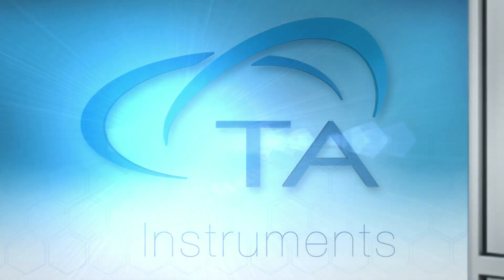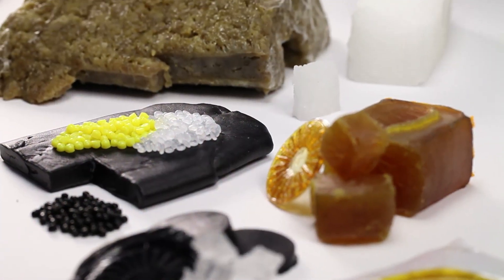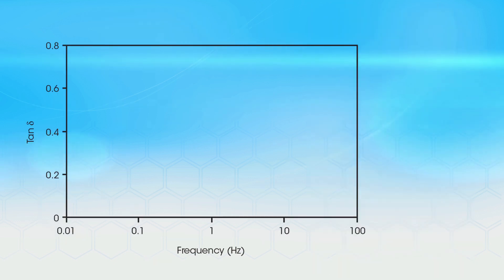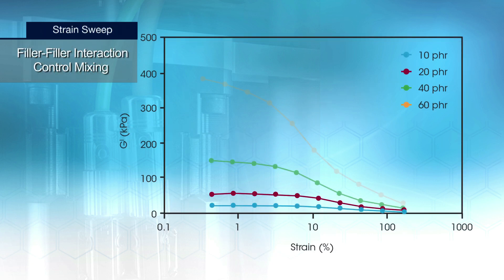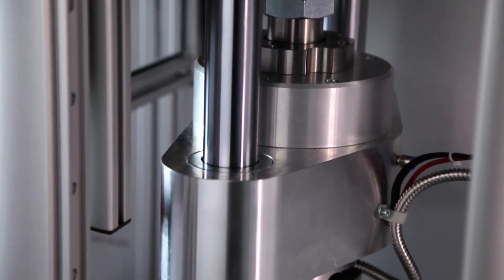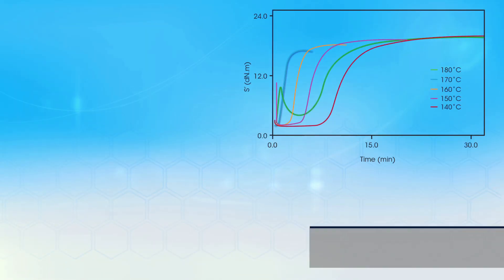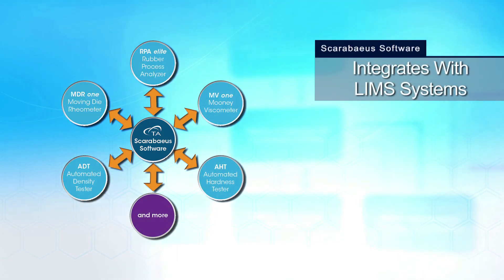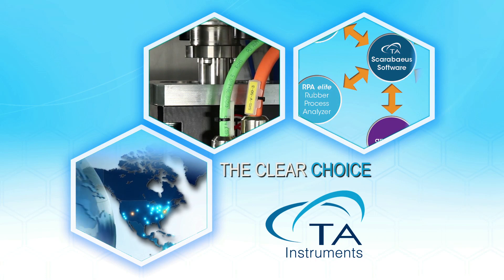RPA Elite, the Best in Rubber Rheology by TA Instruments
For more information on the future of rubber rheology, check out our

The TA Instruments RPA elite rubber process analyzer (RPA) is the most advanced rotorless rotational shear rheometer dedicated to the complete characterization of polymers, rubber and rubber compounds at all stages of manufacture. The RPA elite provides invaluable viscoelastic data on materials that are uncured, through the curing process, and in situ cured materials.